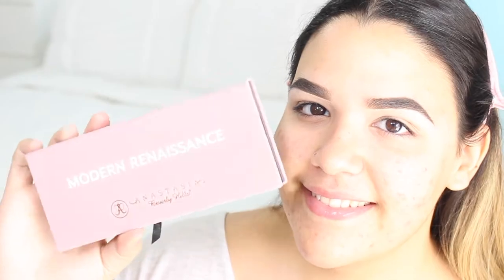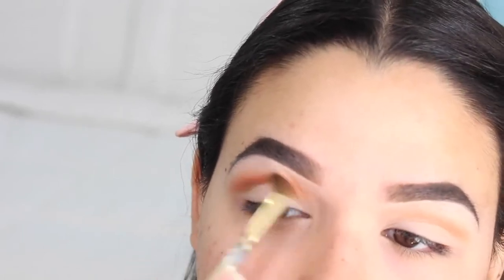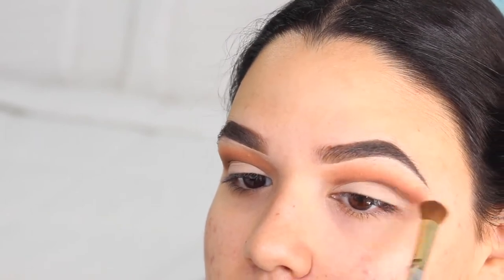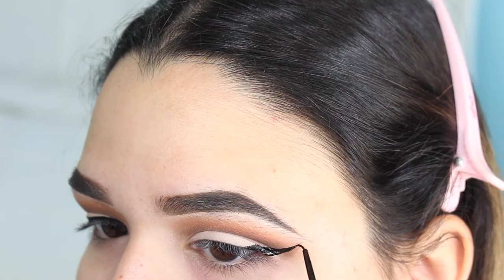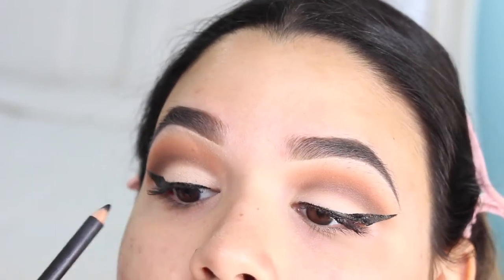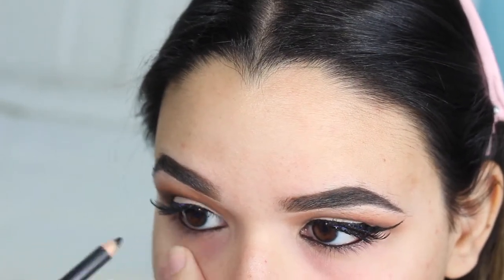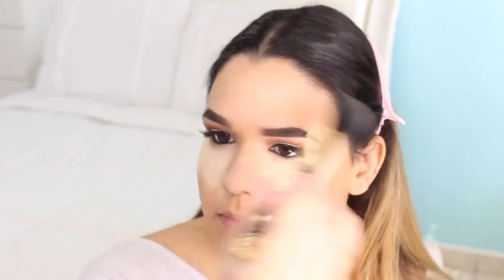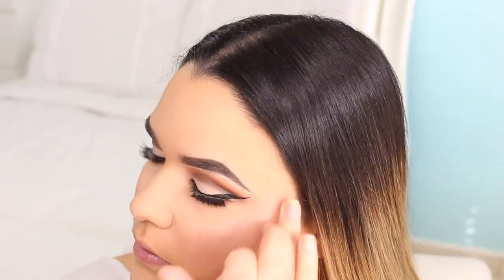GET READY WITH ME!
Hey guy's, what's up?

PRODUCTS USED:

FACE
Cetaphil Moisturizing Cream
Estee Lauder Illuminating Perfecting Primer
Benefit Porefessional
Nars Foundation "Medium 2, Santa Fe"
Maybelline Concealer "15 Fair"
Kat Von D Shade + Light Contour Palette "Shadowplay" , "Levitation"
Naked Urban Decay Flushed Blush and Highlight "Native"

BROWS
Anastasia Beverly Hills Dipbrow Pomade "Medium Brown"

EYES
Anastasia Beverly Hills Modern Renaissance "Tempera" , "Raw Sienna" , "Burnt Orange" , "Cyprus Umber"

LIPS
Smash box Be Legendary Lipstick  "Famous"